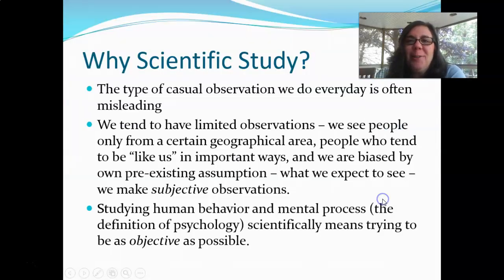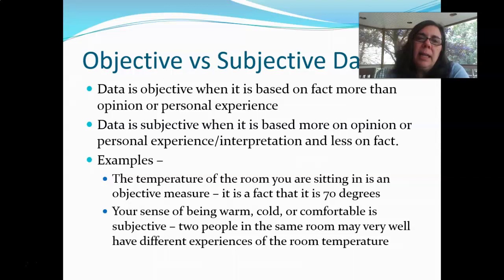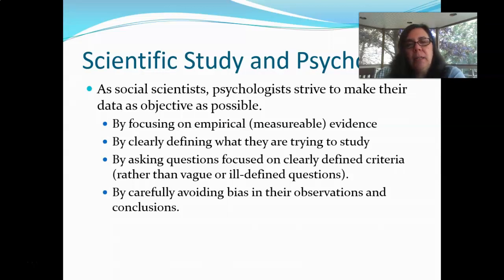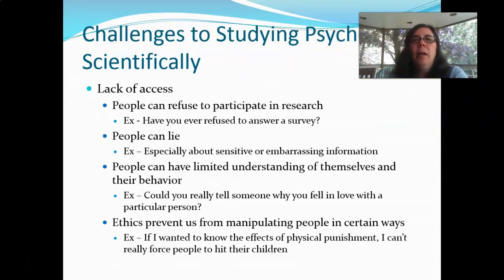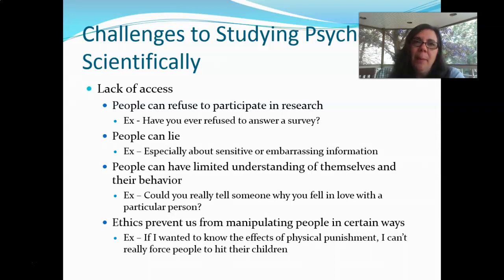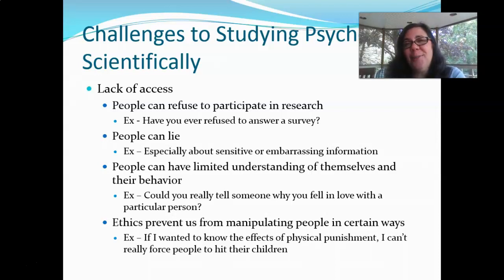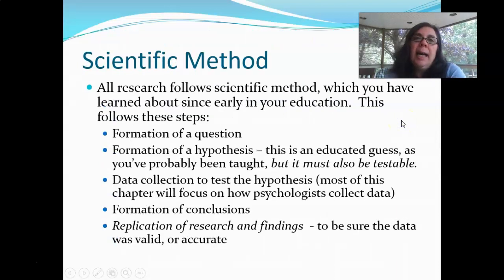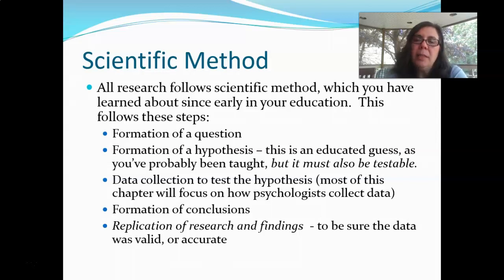Psychological Research Video One